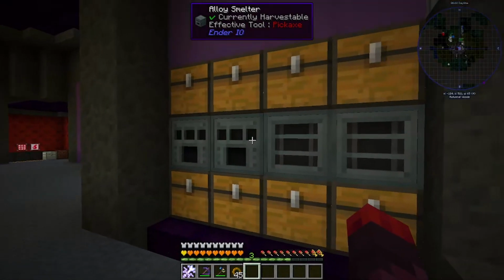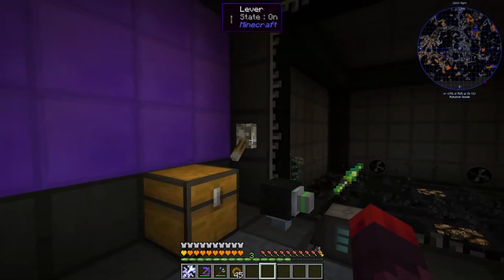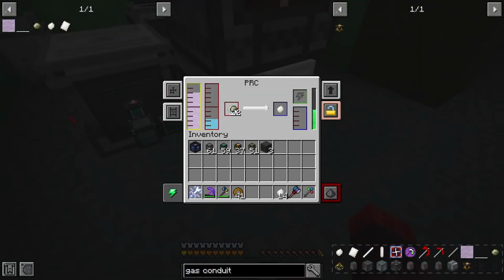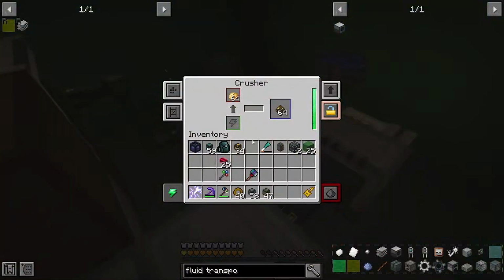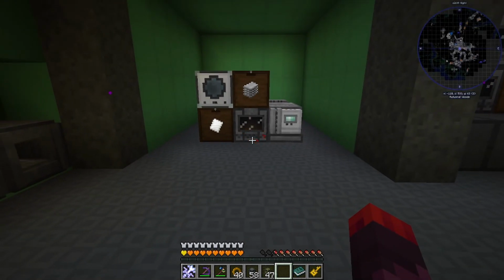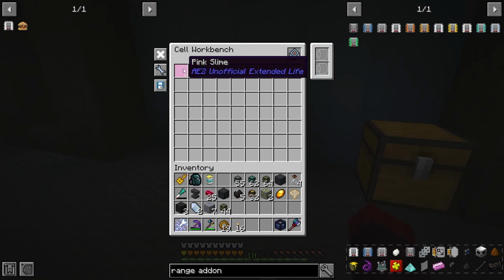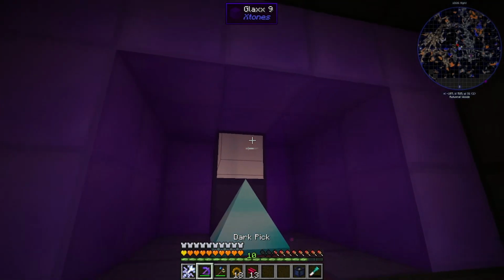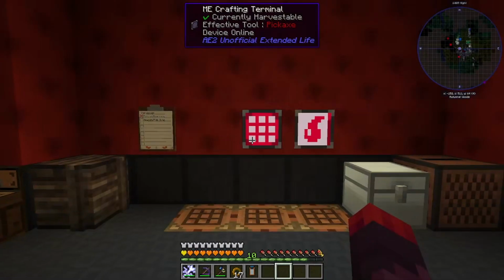Divine Journey 2 Ep 8 - HDPE, Pink Slime, Brown Slime!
In this episode, we go over some of the things we did between episodes (again), set up HDPE Sheets to make Industrial Foregoing Plastic, and use that Plastic to make a Mob Slaughter Factory to get us Pink Slime and Fertilizer, the ingredients for Crystalline Brown Slime Ingots, a primary component in our next machine frames.

Divine Journey 2 is an Expert-Style Minecraft modpack. It has thousands of changed recipes, custom items, gated recipes, and a linear, heavily-modified progression path with one goal - opening the Bag of Truth with a Key to Infinity to discover the meaning of life! Through 30 chapters, the player must tackle tough automation challenges, dangerous dungeons, and tricky puzzles in their quest to achieve Infinite Infinity!